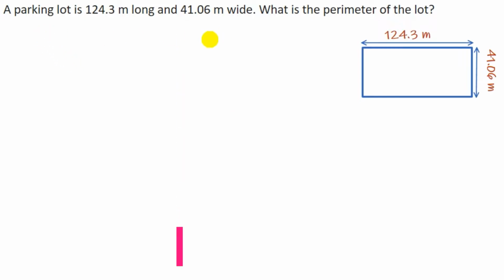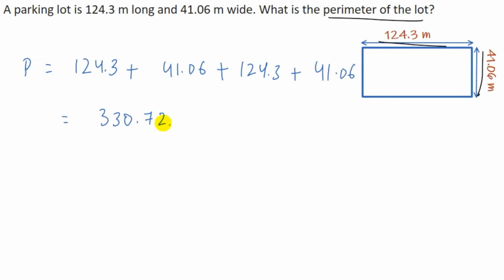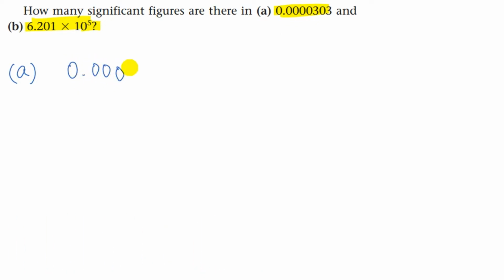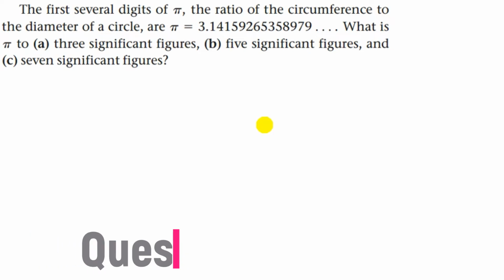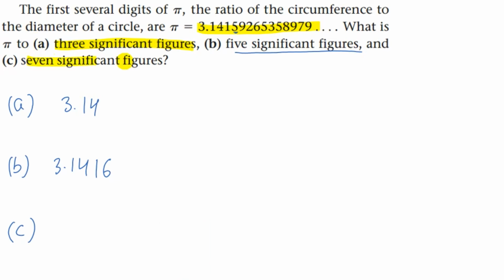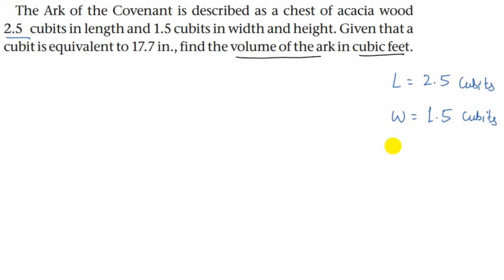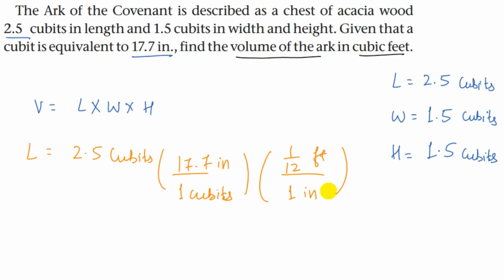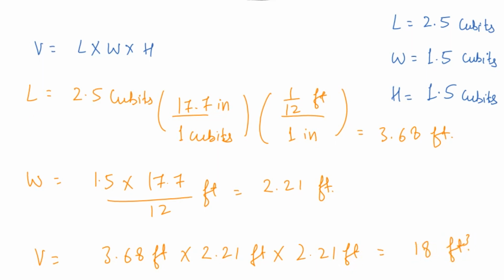AP Physics 1 | Video Solution of Ch -1 | James S. Walker-Physics | PROBLEMS AND CONCEPTUAL EXERCISE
Hey Viewers,
In this video tutorial, I have discussed Questions from the book James S. Walker - Physics-Pearson (Fifth edition 2016).

Question Discussed :

Q1) Originally Exercise Question -15, Ch -1 from book  James S. Walker

A parking lot is 124.3 m long and 41.06 m wide. What is the
the perimeter of the lot?

Q2) Originally Exercise Question -17, Ch -1 from book  James S. Walker

 How many significant figures are there in (a) 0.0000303 and

Q3) Originally Exercise Question -19, Ch -1 from book  James S. Walker

The first several digits of p, the ratio of the circumference to
the diameter of a circle, are pi = 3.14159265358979. What is
pi to (a) three significant figures, (b) five significant figures, and

Q4) Originally Exercise Question -21, Ch -1 from book  James S. Walker

 The Ark of the Covenant is described as a chest of acacia wood
2.5 cubits in length and 1.5 cubits in width and height. Given that a
cubit is equivalent to 17.7 in., find the volume of the ark in cubic feet.

Timecode:
0:00 - Introduction
0:30 - 1st Question (Originally Exercise Question 15 from book James S. Walker)
2:15- 2nd Question (Originally Exercise Question 17 from book James S. Walker)
3:37- 3rd Question (Originally Exercise Question 19 from book James S. Walker)
5:14 - 4the Question (Originally Exercise Question 21 from book James S. Walker)

Presented By:
STEM Professionals